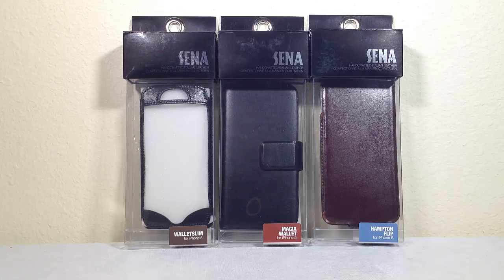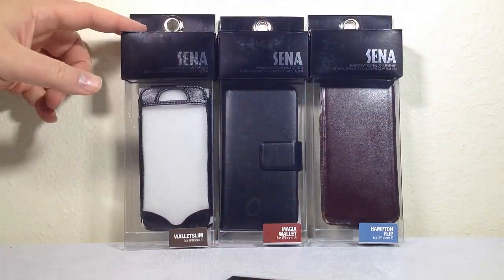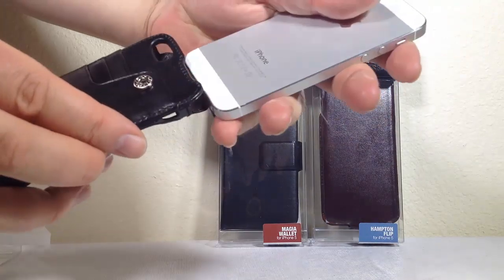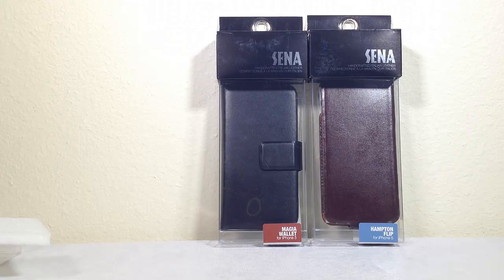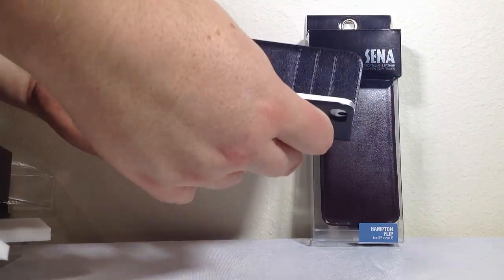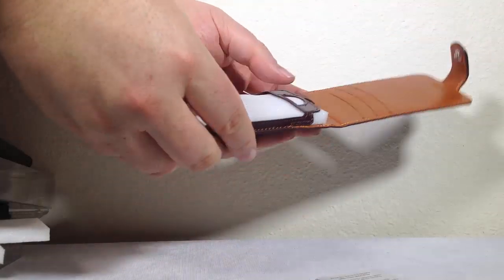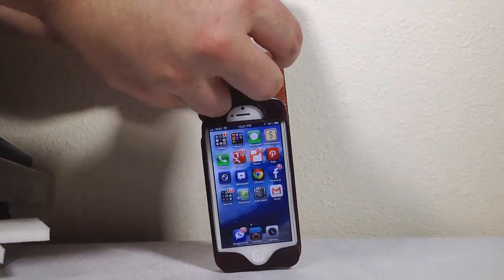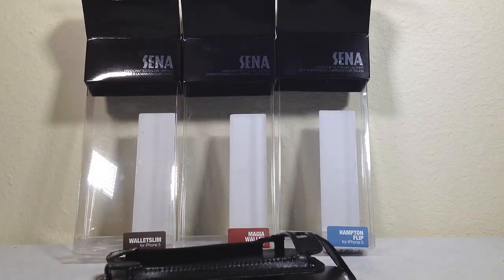Sena Cases For iPhone 5 Review